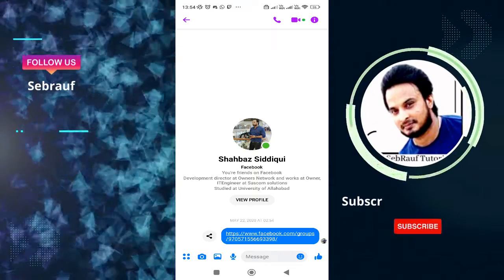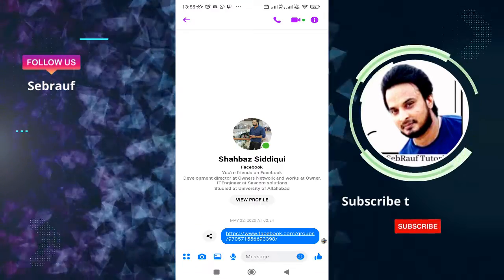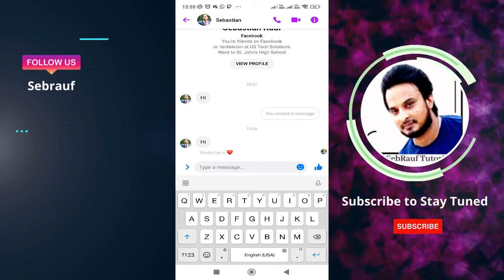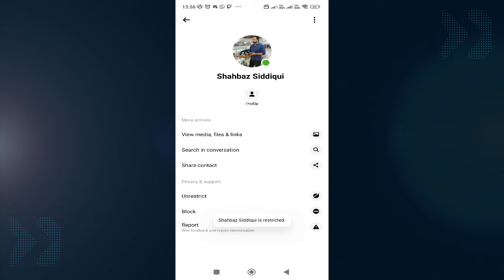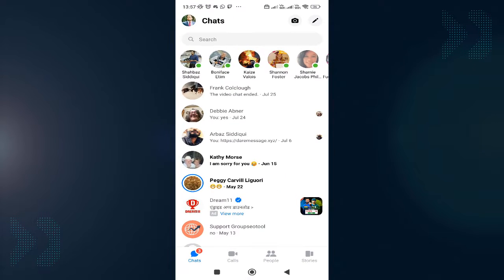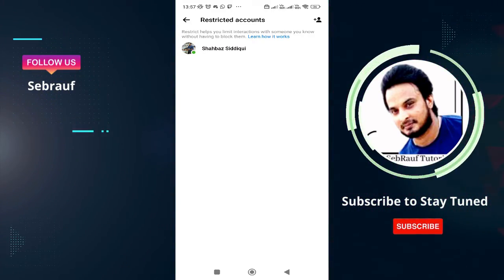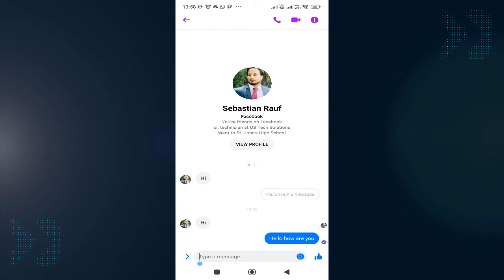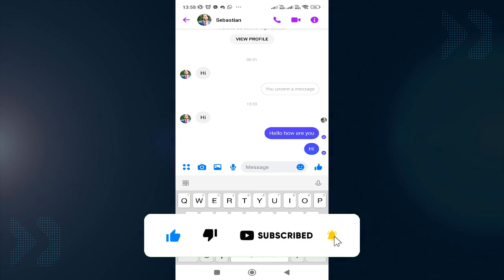HOW TO UNRESTRICT ON MESSENGER | How to Remove Restriction on Messenger [2022]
In this video, I have explained how to restrict someone on messenger, view the restricted lists, and how Unrestrict people on messenger.

Timestamps
00:00 - Intro
01:10 - How to Restrict on Messenger
02:16 -  View Restricted people on Messenger
02:52 -  How to Unrestrict on Messenger

☑ Watched the video!
☐ Liked?

Why can't I Unrestrict someone on Messenger?
How do I Unrestrict someone on Messenger Android?
How do I see restricted messages on Messenger?
Why is Messenger restricting my messages?